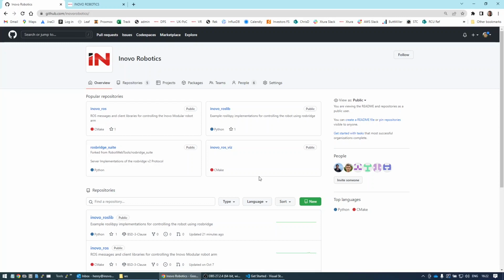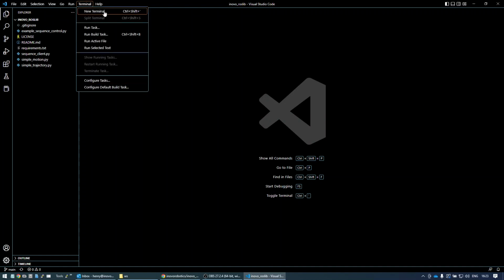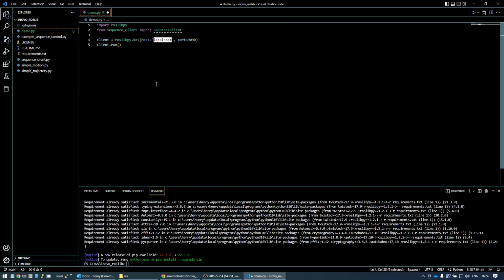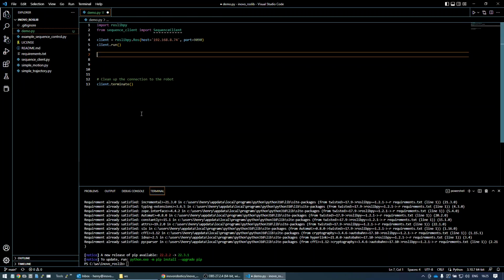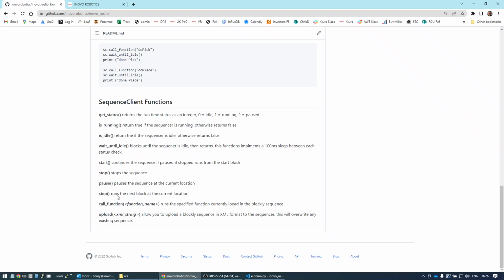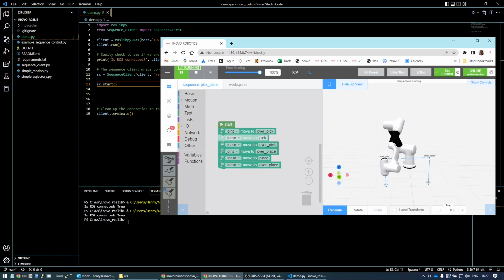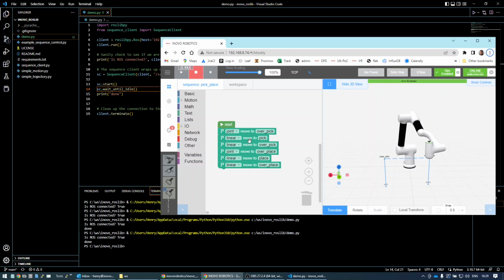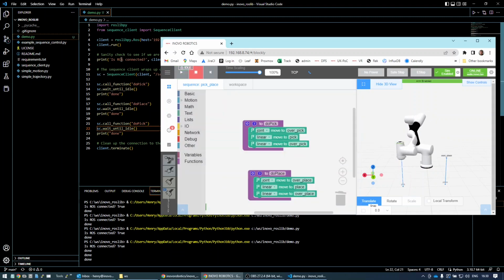Inovo Robotics - Python API Tutorial - SequenceClient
Inovo Robotics - Tutorial Python API to control predefined sequences
Downloaded from GitHub page ttps://